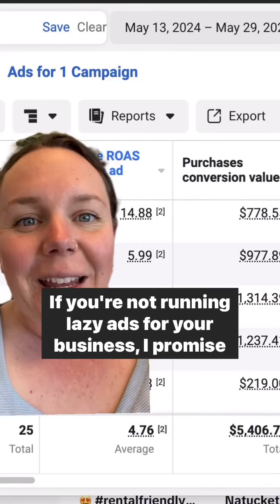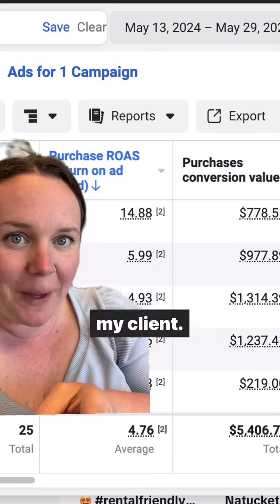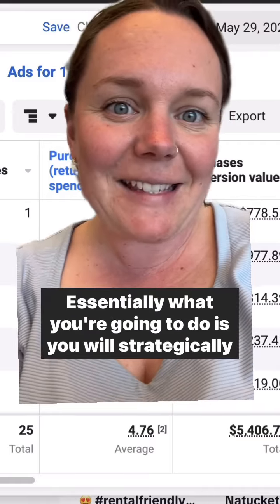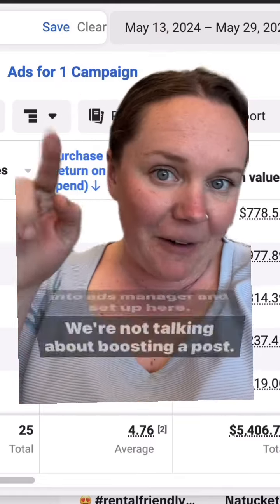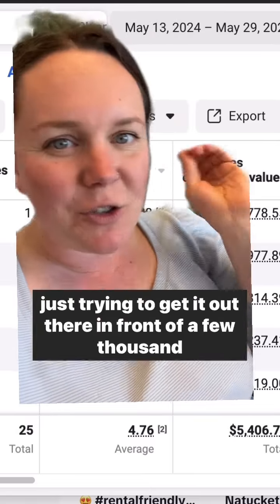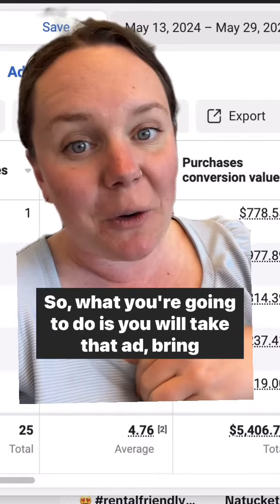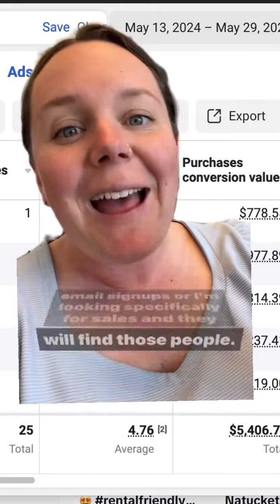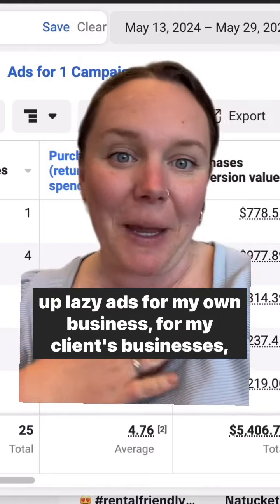Running Lazy Ads? They’re simple, grow my email list, bring in sales and make my content go FAR!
One of my favorite ways to generate returns like….
💰$5.4K earned with a 4.7X return over a 2 week span
💰$4.6K earned with a 3X return over a 2 week span

And grow my email list + my clients’ my thousands each month.

Is through LAZY ads.

If you’re short on time, want to create ads that actually bring in sales + grow your email list, as well as ads that maximize the life span of the content you’re already putting out there on social, STOP BOOSTING and give a try creating some Lazy Ads.I have a completely free video tutorial for you. Just comment “LAZY ADS” and I’ll show you how.